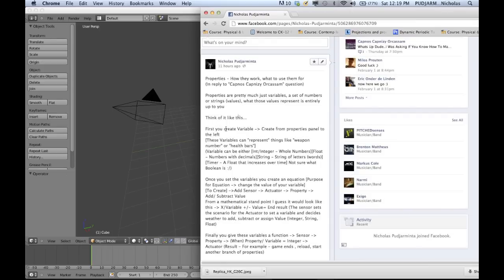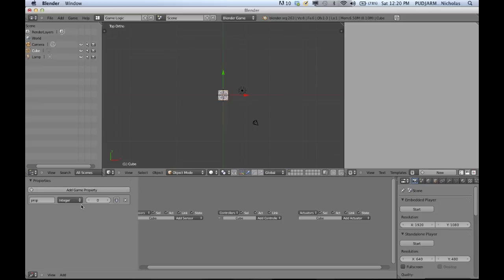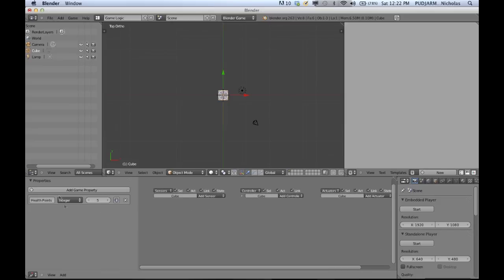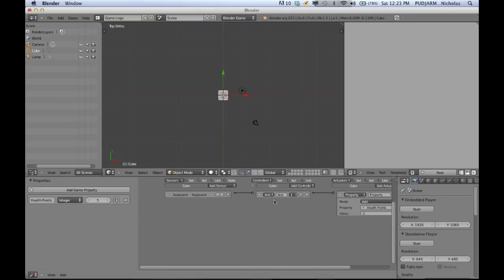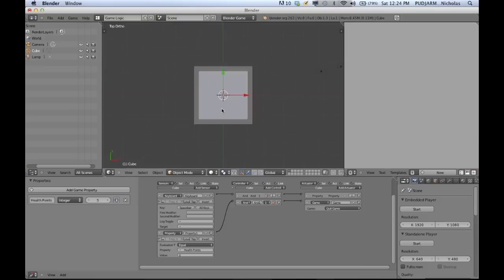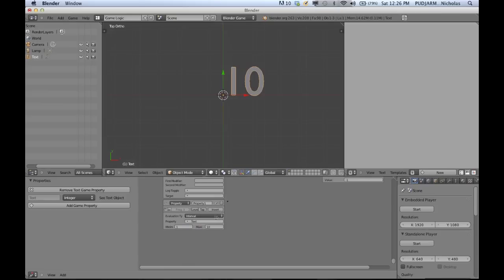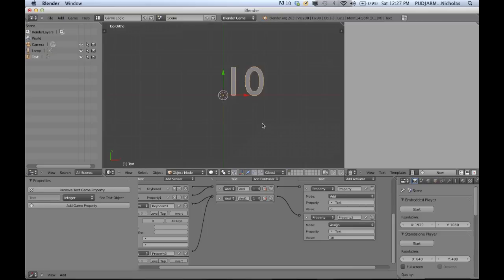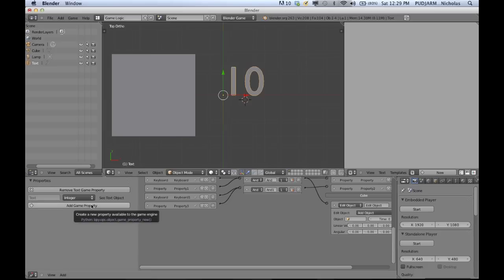Blender Game Engine - Properties (Theory, How it Works, Health Bar, Ammunition)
This video will be giving you a lot of background information on how properties works and the techniques you need to know to make your own systems.

The workflow of using property systems
Theory and How it works
Creating Health Bar
Adding Text Properties to make Ammunition
Different types of property values (Integer, Float, String, Timer)

Intro (0:00)
Intro to Work Flow (0:37)
Part 1 of Tutorial - Health Bar (1:06)
Part 2 of Tutorial - Text Properties for Ammunition (5:55)